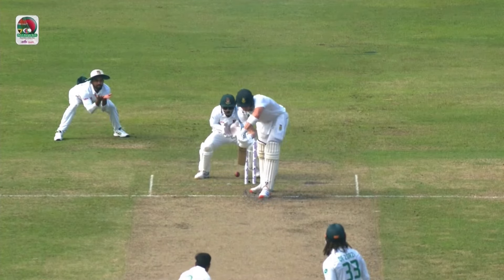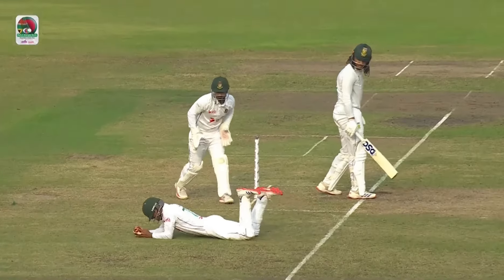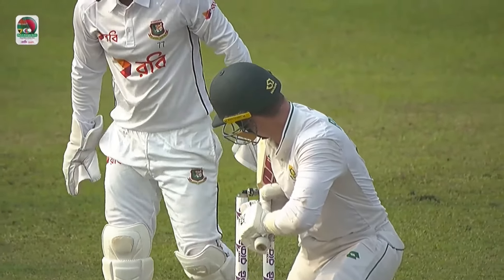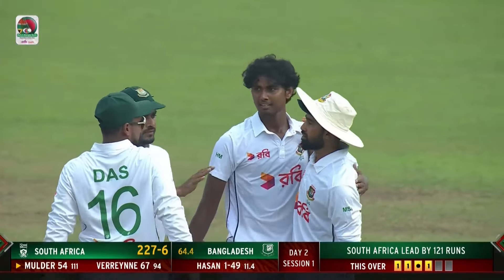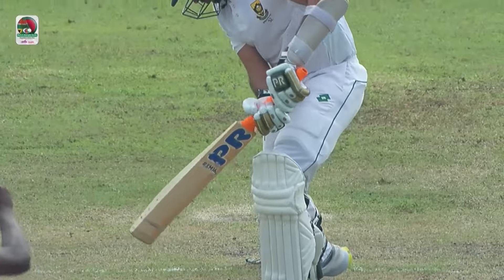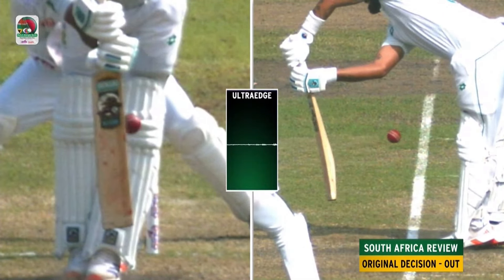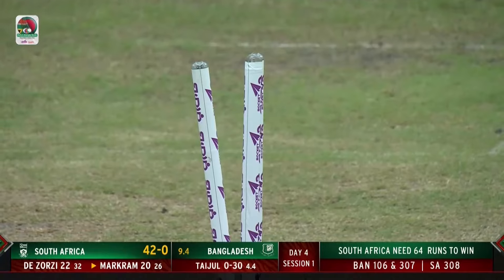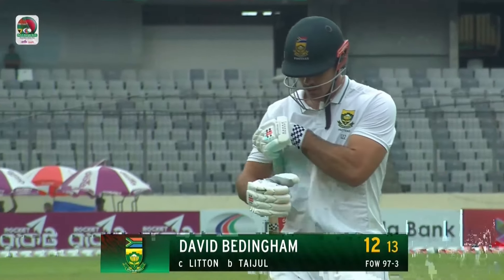Let's Recap Proteas All FOW in 1st Test Match | Bangladesh vs South Africa | 1st Test 2024 | M3H1K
Let's Recap Proteas All Fall of Wickets in 1st Test Match | Bangladesh vs South Africa | 1st Test 2024 | M3H1K